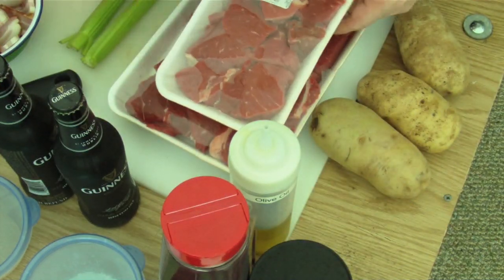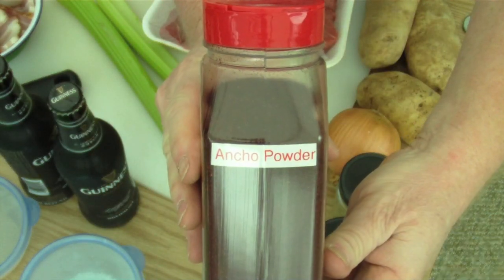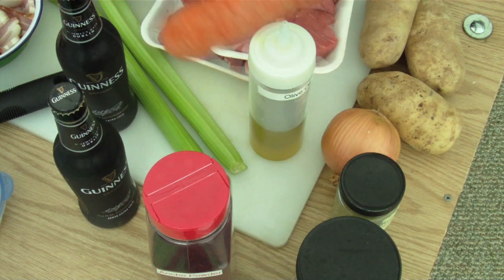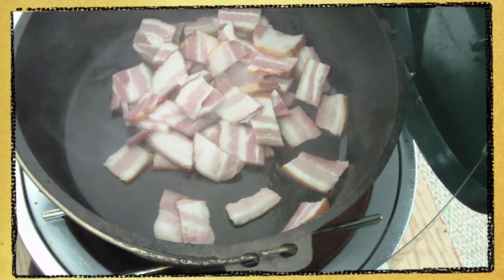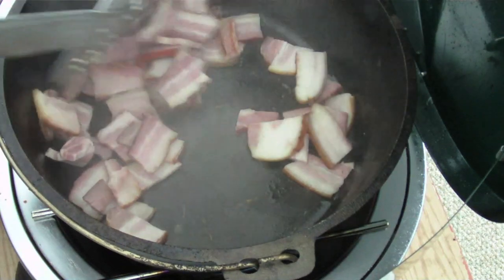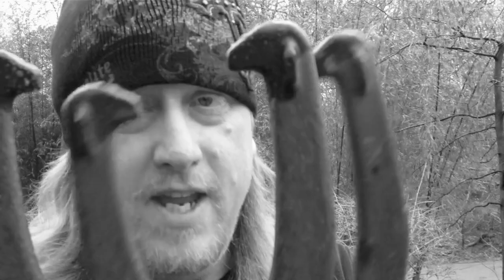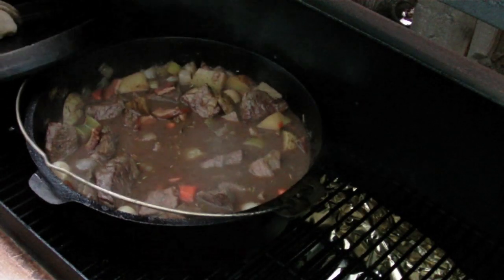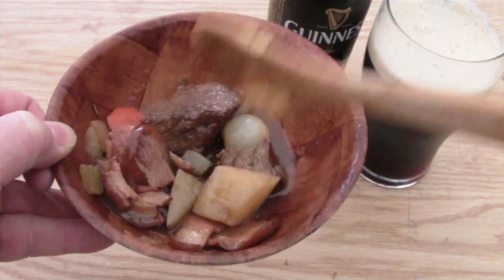Guinness Stew!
Hello YouTubers!
Sunday, March 14th was a foggy, rainy day here, which seemed normal for the day of the Annual St. Patrick's Day Parade. Thinking of all the paraders out in the cold and rain made me want to sit back with a steaming bowl of stew.

Here is what was on the menu!

6 slices smoked bacon, cut in 1-inch pieces
3 pounds beef stew meat, fat trimmed, cut in 1-inch cubes
1 tablespoon olive oil
1 small onion, chopped
2 tablespoons flour
2 tablespoons brown sugar
2 Bottles Guinness Stout

10 pearl onions, peeled
2 carrots, sliced thick
2 large stalk celery, thinly sliced
3 medium potatoes, un-peeled and cut in large wedges

Thyme - to taste
Rosemary - to taste
Ancho Chile Powder - to taste

Preheat smoker (or oven) to 300 degrees.
Cook bacon in a Dutch oven over medium-high heat until brown but not crispy. Drain bacon on paper towel, leaving 'juice' in pot.

Brown meat on all sides in bacon 'juice', in 2 or more batches if necessary. Remove meat and juices.

Add olive oil to pan. Sauté onions until soft, then sprinkle with flour. Cook, stirring, about 2 minutes.
Gradually add Guinness.
Top with pearl onions, carrots, celery and potatoes. Bring to a boil, then turn off heat.

Stir in brown sugar, beef & bacon. Cover pot & place in smoker for 1-1/2 to 2 hours, until meat is tender.

After one hour add seasonings.

Let cook for one more hour, taste and season if needed.